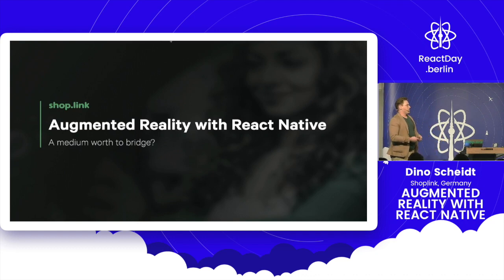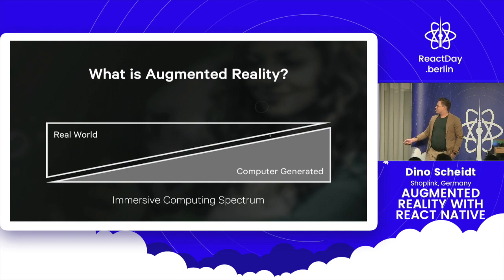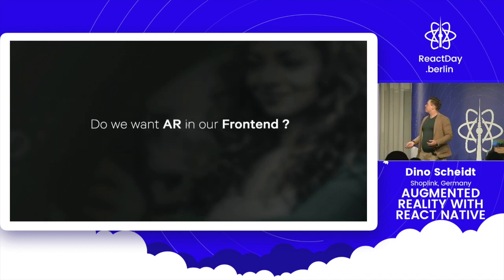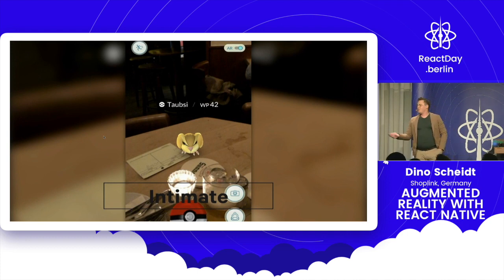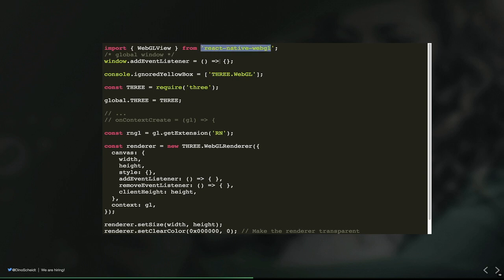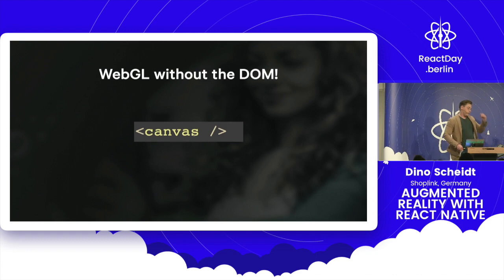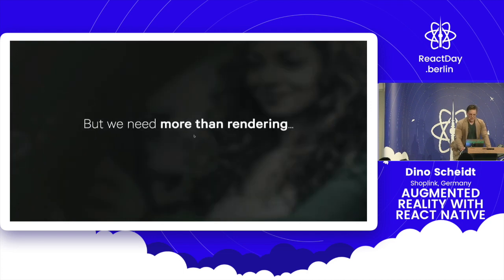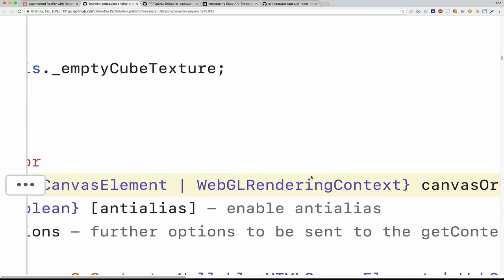Augmented Reality With React Native — a Medium Worth To Bridge? Dino Scheidt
Since Apple and Google have introduced ARKit and ARCore respectively, the excitement for easy access to Augmented Reality (AR) on everyday mobile devices is exploding. So let’s take a look of how we can marry this new medium with React Native in the most efficient way. We head dive into AR by understanding our UX goals with an interactive AR stage demo (so bring your device!), identify implementation paths as well as existing and new libraries.